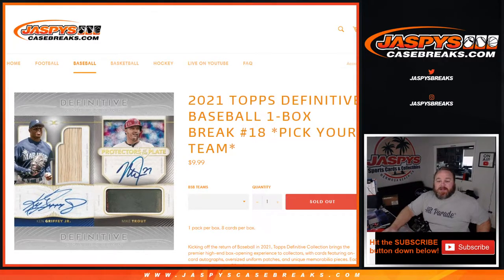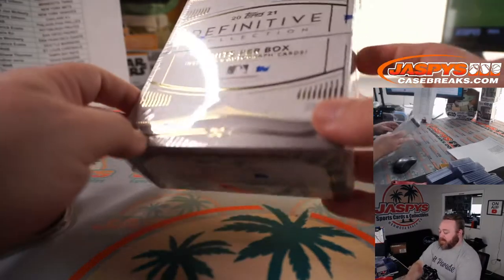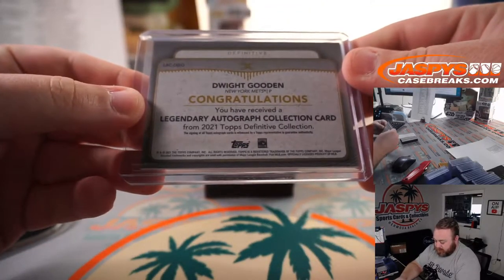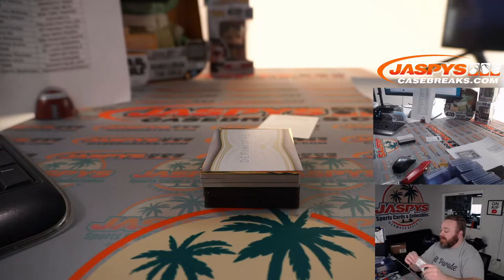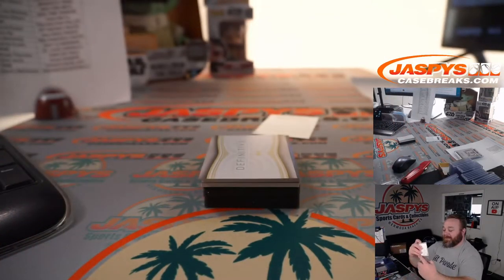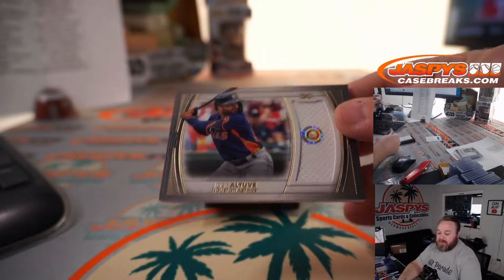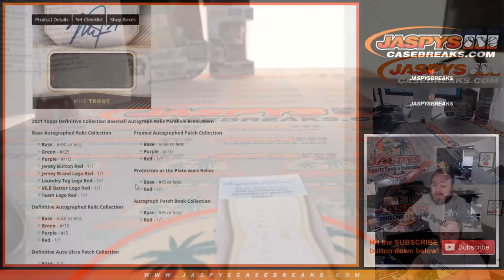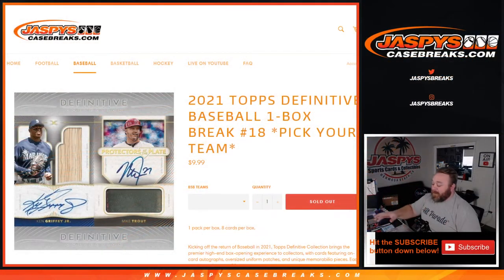SU 5/2 - 2021 TOPPS DEFINITIVE BASEBALL 1-BOX BREAK #18 *PICK YOUR TEAM*